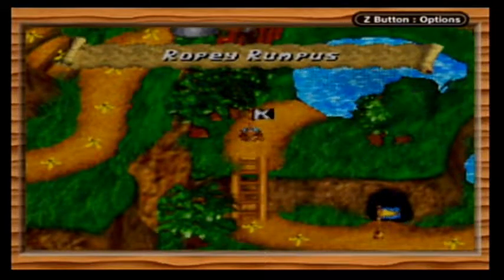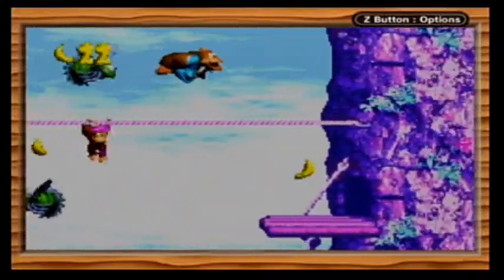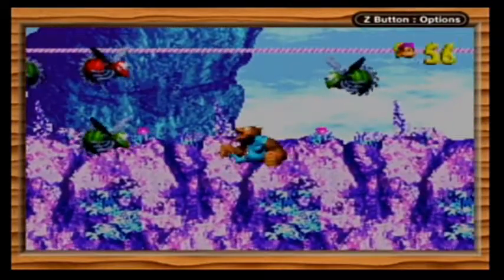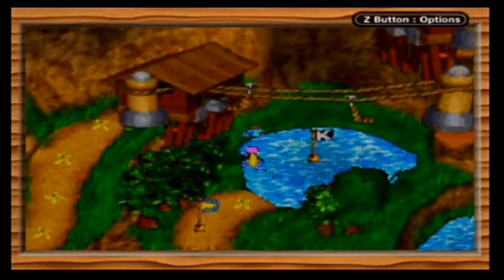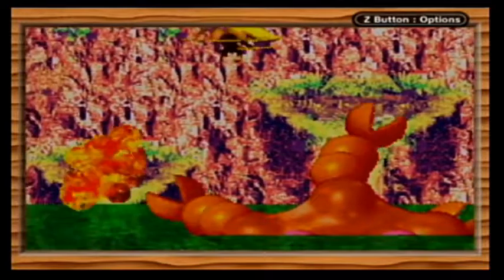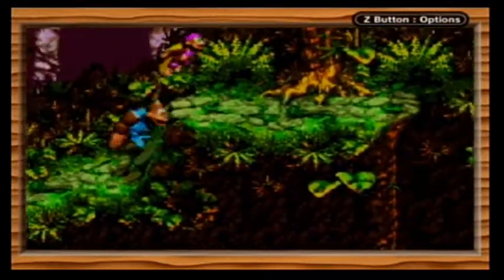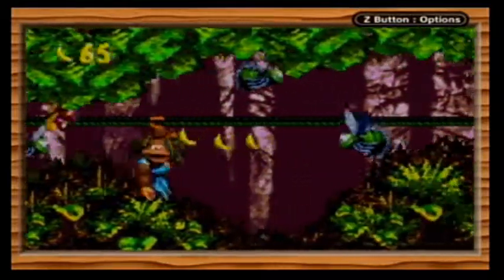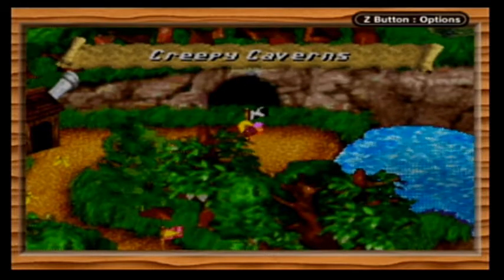Donkey Kong Country 3 Part 15: which features a lot of horizontal ropes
Two awesome levels and a really weird, off-model boss today.

Also, those bombs from the boss remind me of the Brunwik Bowling Cartoons played at some bowling alleys.